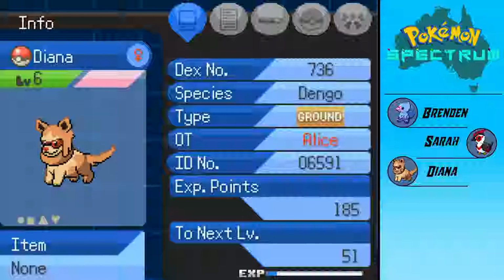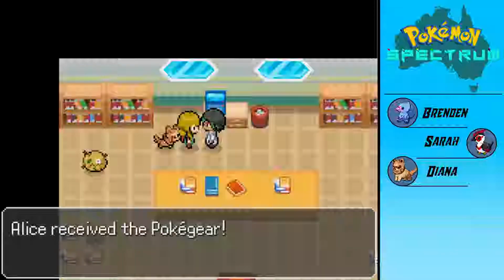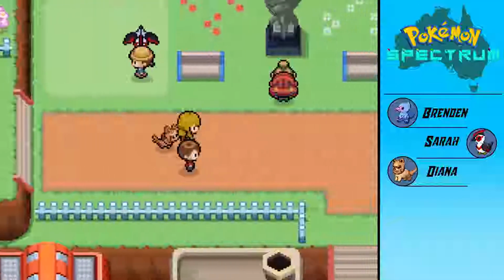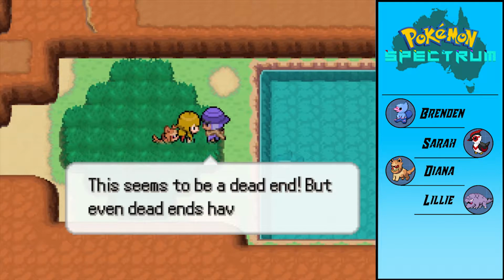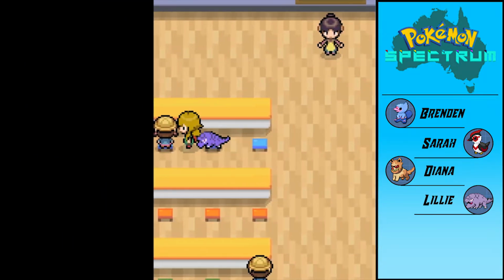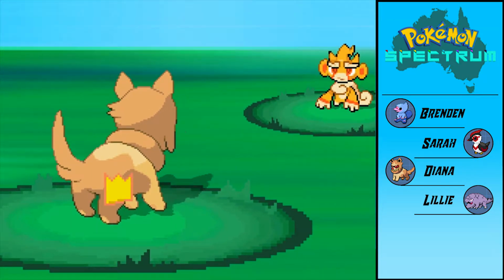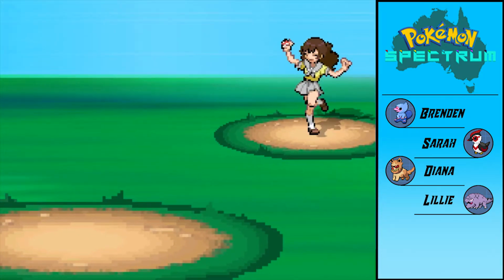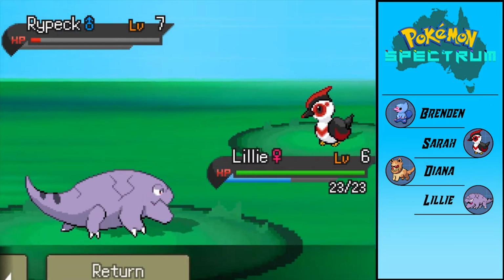Pokemon Spectrum | Episode 2 | Kid Block?